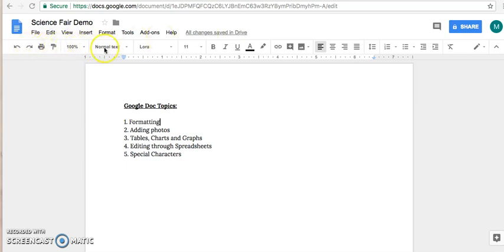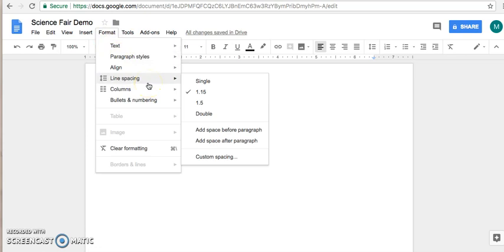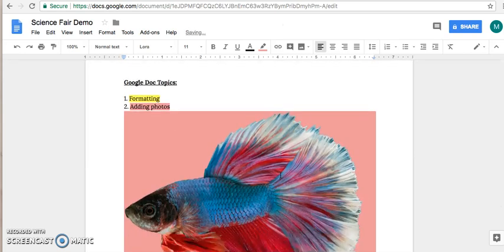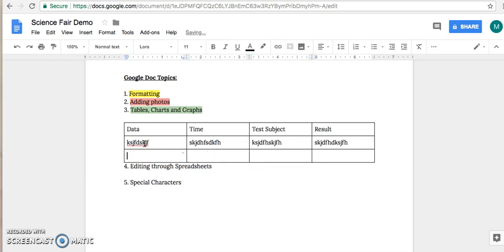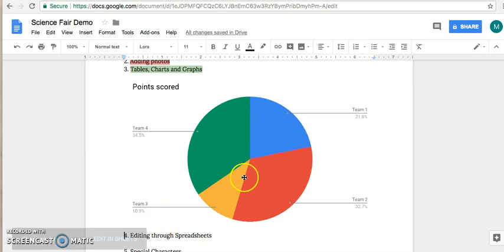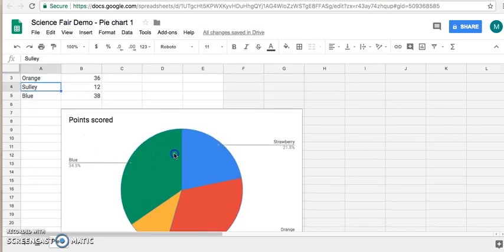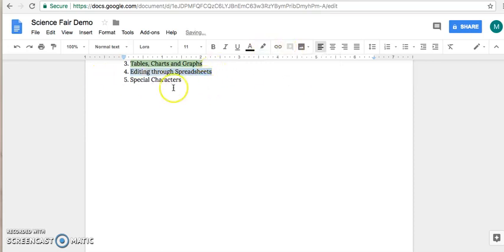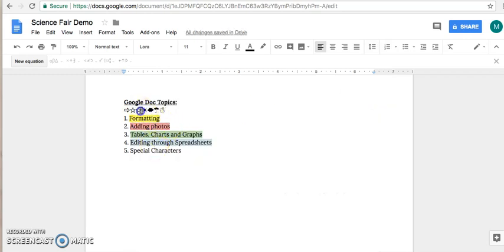Using Google Docs for Science Fair Written Report (mrsandersonstcath)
Let me know if there is anything else you need help with and would like a tutorial for.